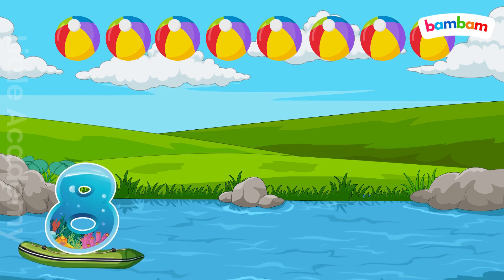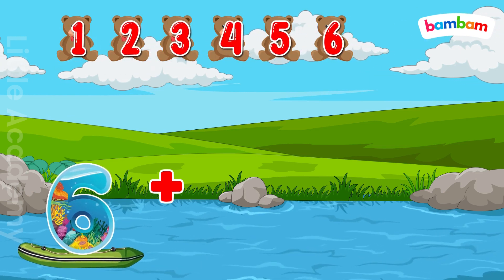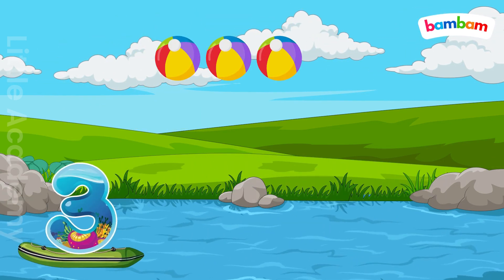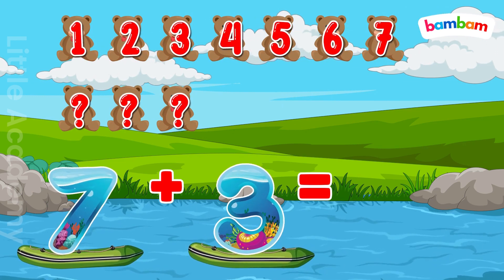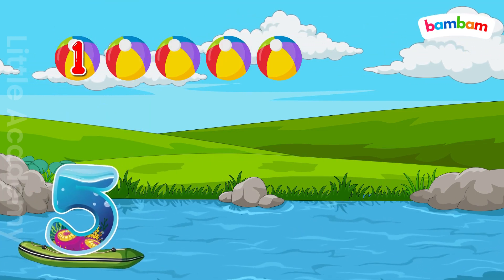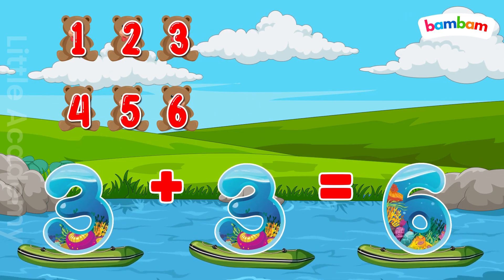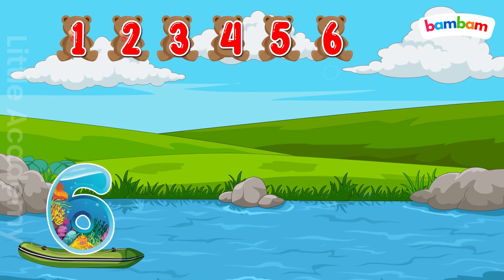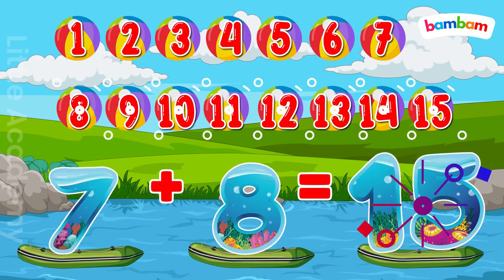Learn Addition | Nurtures mathematical growth and sparks a love for numbers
Join us for an educational and engaging video that introduces the fundamentals of addition in a fun and enjoyable way.

Through vibrant animations, relatable examples, and interactive activities, children will potentially develop a strong foundation in addition skills. From basic counting to adding numbers, @AGOKIDS creates a supportive learning environment that nurtures mathematical growth and sparks a love for numbers.

Let's dive into the world of addition together and watch your child's mathematical abilities flourish!

Embark on an exhilarating journey of addition with our educational and engaging video!

Fundamental Foundation: @AGOKIDS presents an exploration of addition that's both fun and educational. This video lays the cornerstone for understanding addition through relatable examples, interactive activities, and vibrant animations.

Counting and Beyond: From the basics of counting to the exciting realm of adding numbers, this video provides a playful gateway to building strong addition skills.

Vibrant Visuals: Through colorful animations, young learners engage with addition concepts in an exciting and memorable way.

Nurturing Growth: Little Academy Go fosters a supportive learning environment that ignites mathematical growth and cultivates a love for numbers.

Mathematical Marvels: Hit play and watch as your child embarks on a mathematical adventure that promotes critical thinking, problem-solving, and a lifelong appreciation for the magic of addition!"